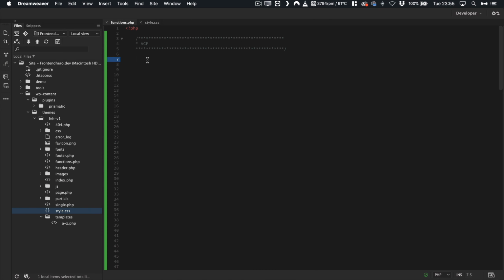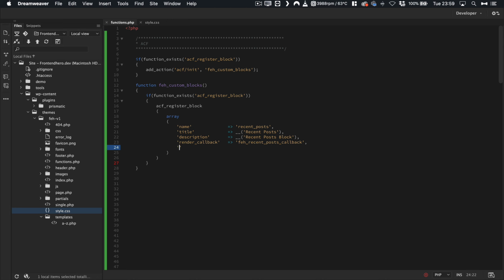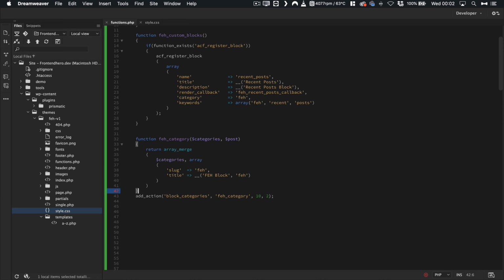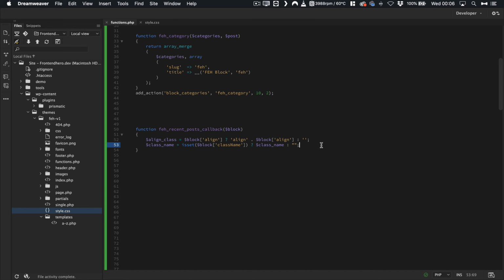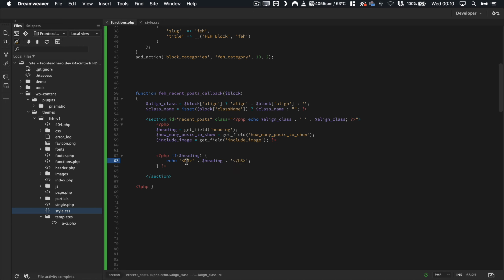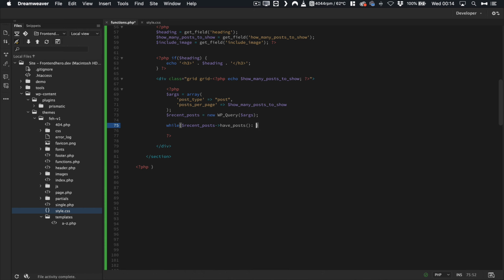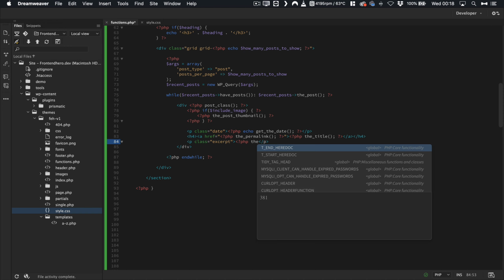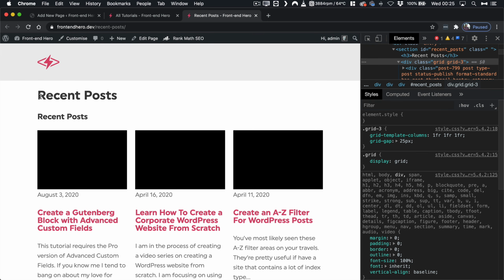Create a Recent Posts Gutenberg Block with Advanced Custom Fields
We are using ACF Pro to build a simple 'recent posts' Gutenberg block.

Links